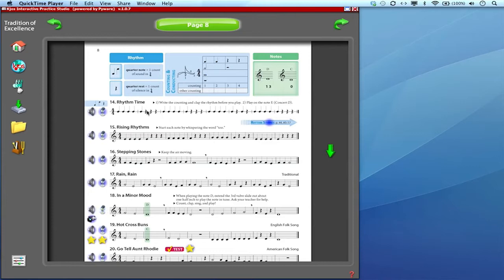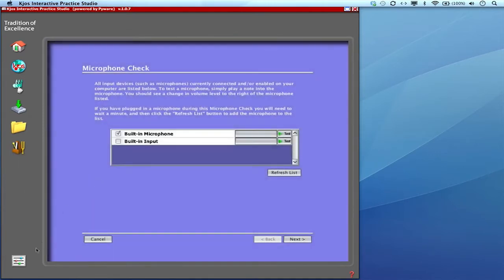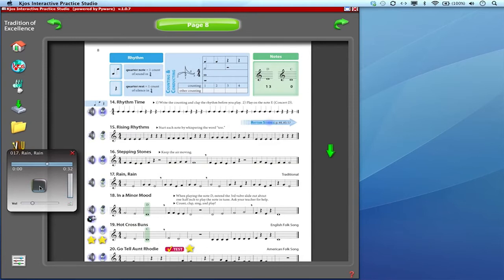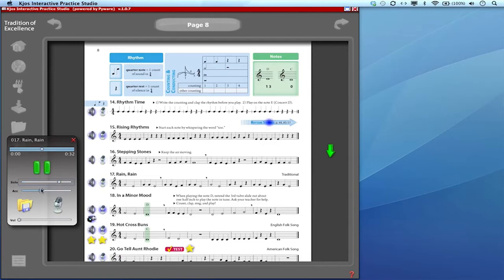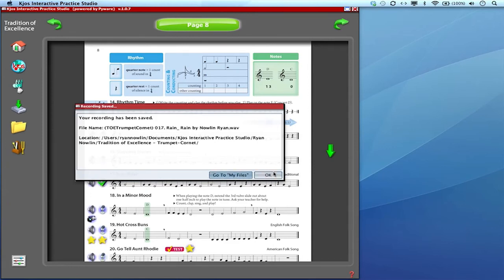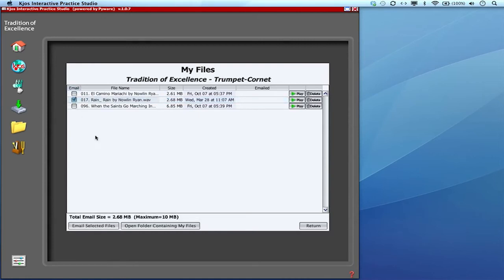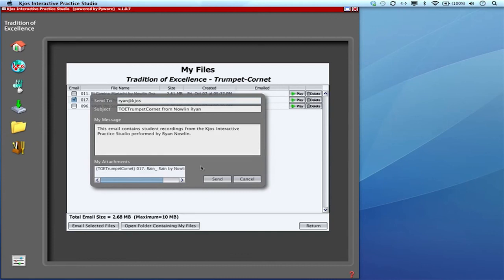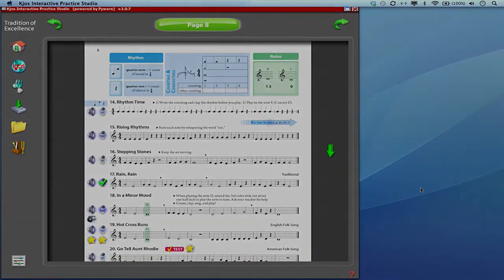Making a Recording in the Interactive Practice Studio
Learn how to record yourself, make a mix, save it, and then share it with your teacher, family, or friends.